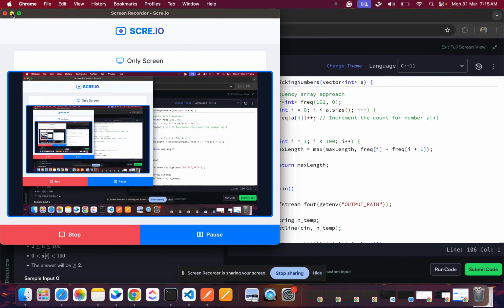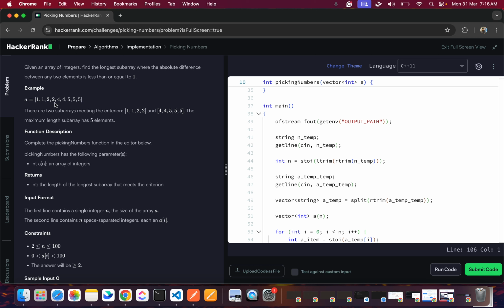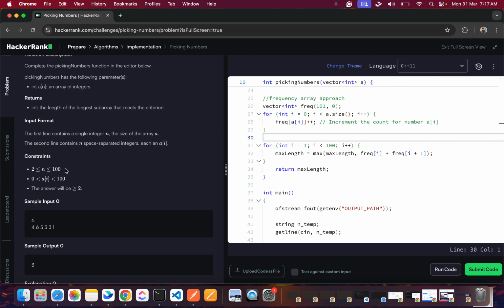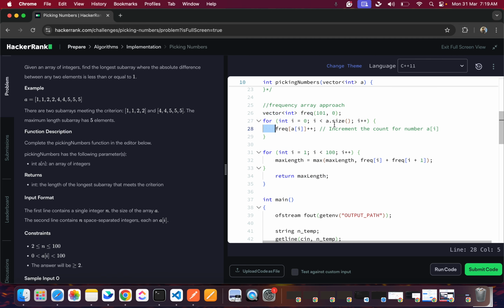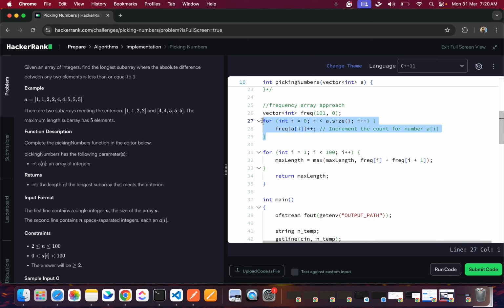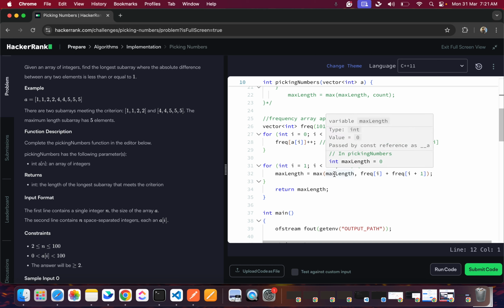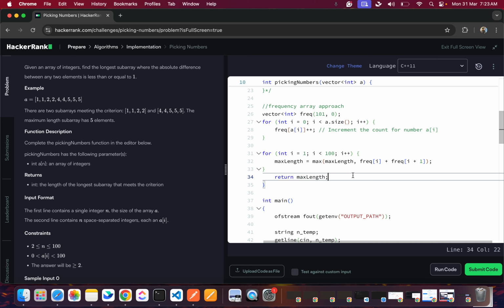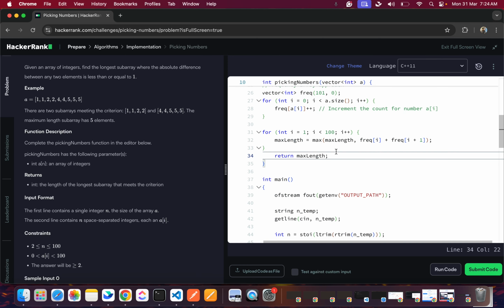🔥 HackerRank Picking Numbers Solution in C++ | Optimal Approach Explained! 🚀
Struggling with the HackerRank "Picking Numbers" problem? 🤔 In this video, I break down the most efficient solution step by step, covering:

✅ Optimal algorithm with explanation
✅ Code walkthrough & complexity analysis
✅ Edge cases and best practices

💡 Whether you're preparing for coding interviews or just improving your problem-solving skills, this video will help you grasp the logic quickly!